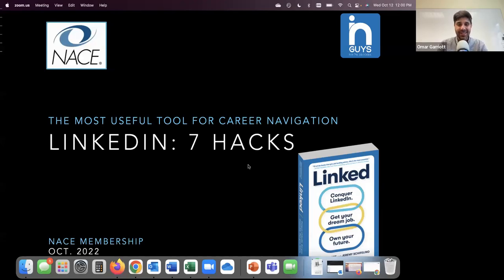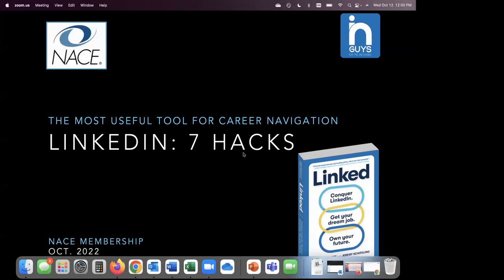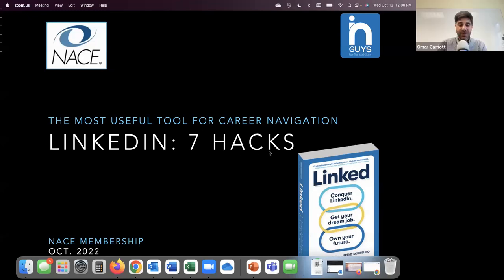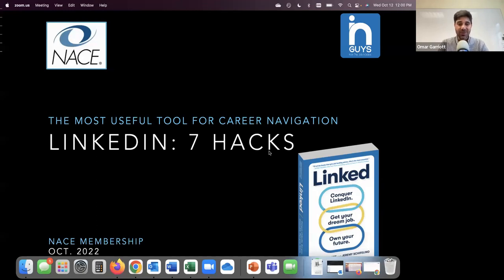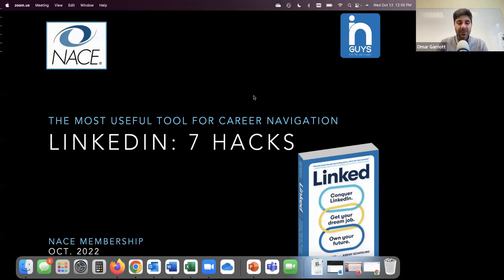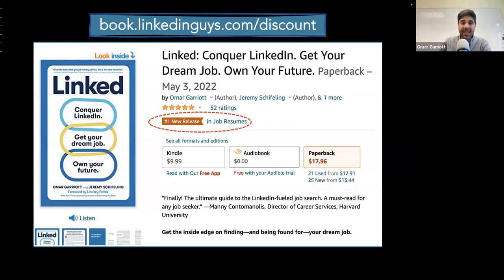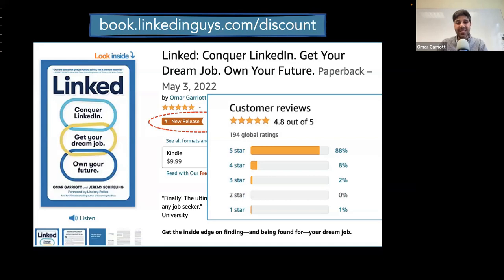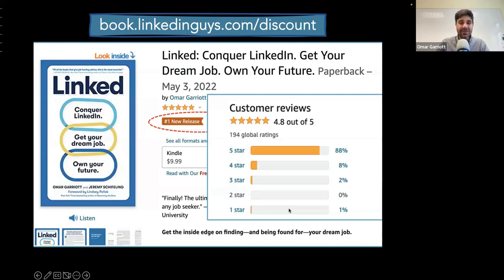7 Black-Belt Level LinkedIn Hacks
Think you know LinkedIn? Get ready to level up your LinkedIn game with seven of the most powerful insider techniques, shared by the former leads of the LinkedIn Higher Education team and the co-authors of the #1 best-selling LinkedIn book.